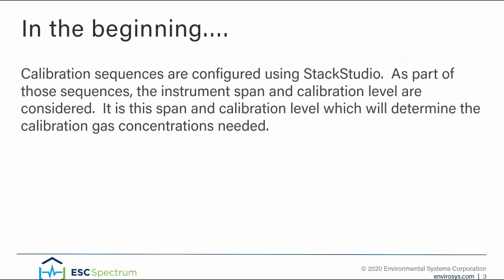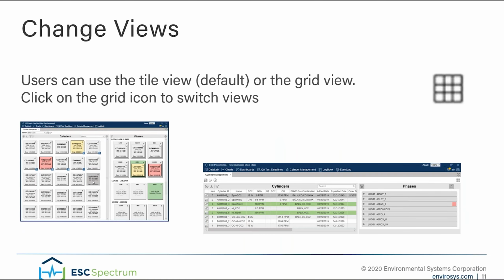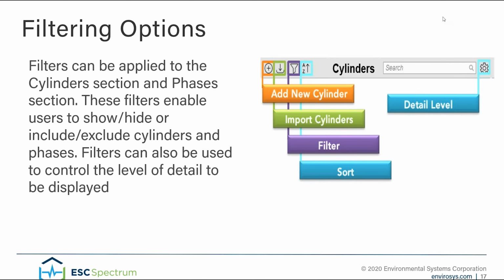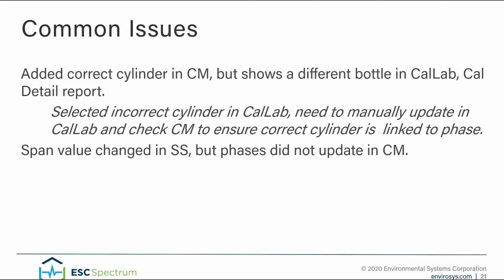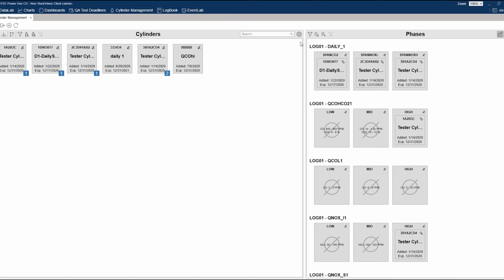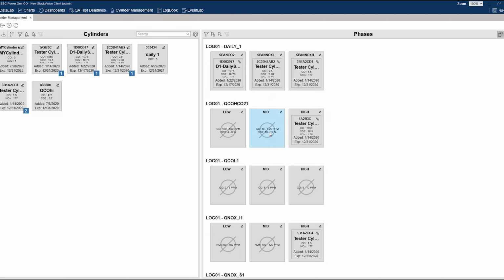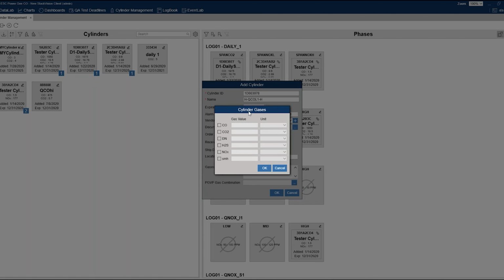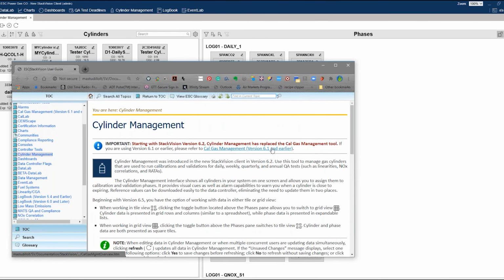StackVision Cylinder Management Tool Webinar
StackVision’s Cylinder Management Tool allows you to manage gas cylinders that are used to run calibrations and validations for daily, weekly, quarterly, and annual QA tests.  In this webinar, Mark Astudillo will show you best practices for using this tool, including a Toolbar and filter overview, data controller integration, how to add a cylinder, expected values used in phases of calibration checks and other tests, and more.